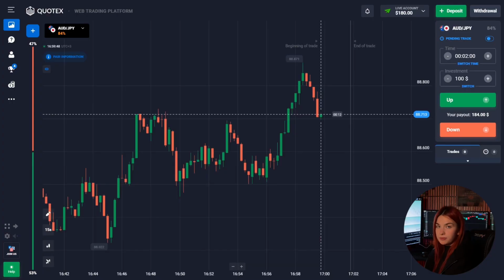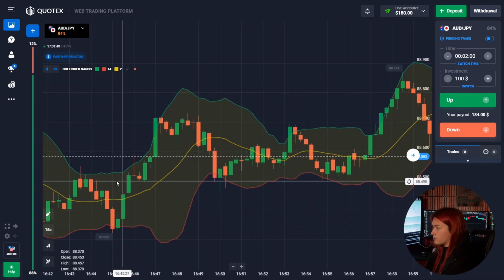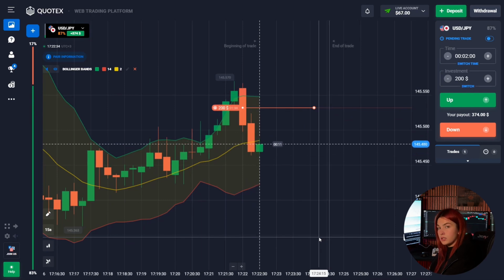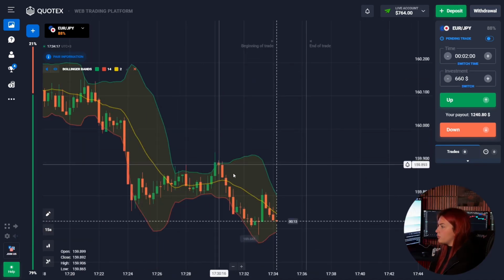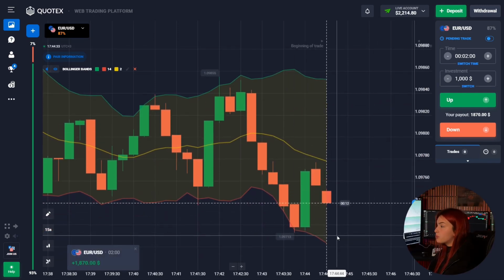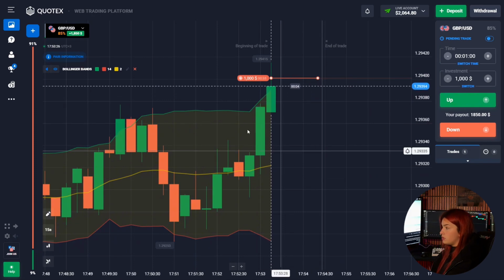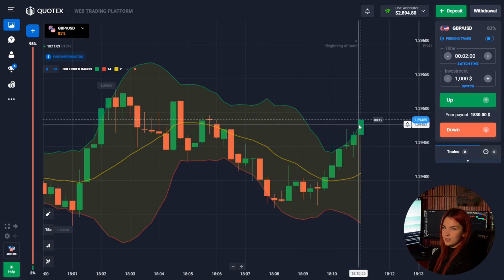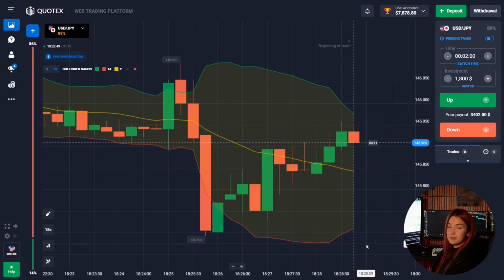BOLLINGER BANDS FOR BINARY OPTIONS | How to use bollinger bands on Quotex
My name is Sophia and in this video I will share my trading strategy for Quotex based on Bollinger Bands Indicator strategy.

0:00 Bollinger bands for binary options
0:42 Step-by-step guide on how to use bollinger bands on quotex today
3:04 Master this proven bollinger bands strategy quotex
4:11 Practical tips for quotex trading with bollinger bands
5:13 Complete beginner-friendly binary options bollinger bands tutorial
5:46 Easy Bonus 50% now
6:44 Real trading results: 764$–1344$, check it out
7:50 Simple breakdown of the bollinger bands indicator for beginners
8:55 Try this powerful quotex bollinger bands strategy 2025
10:06 One of the best: binary options trading strategy with bollinger bands
11:25 Learn easily how to trade with bollinger bands on quotex
12:29 See what’s possible with this method: 2894$–4674$
13:31 Key concepts behind bollinger bands explained for trading
14:44 How to Get Into My Closed Group Where I Give Signals